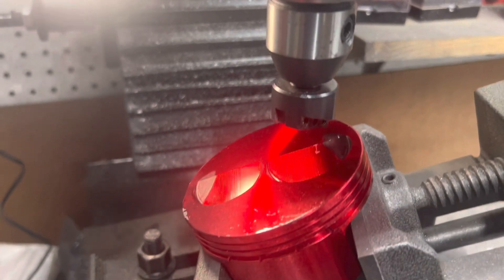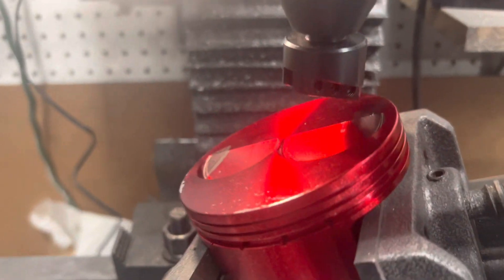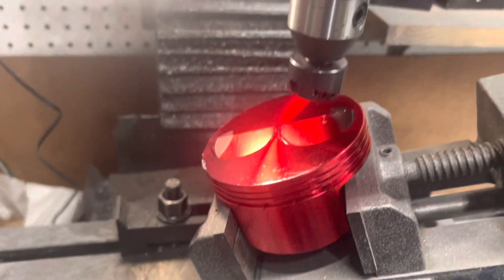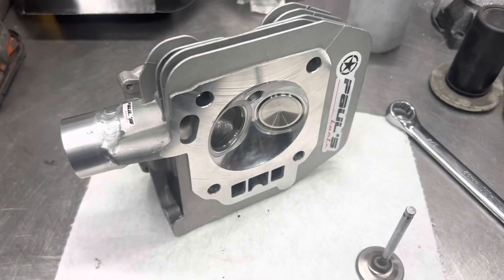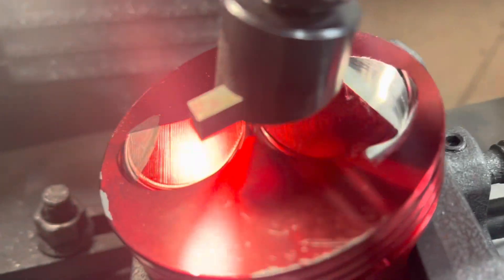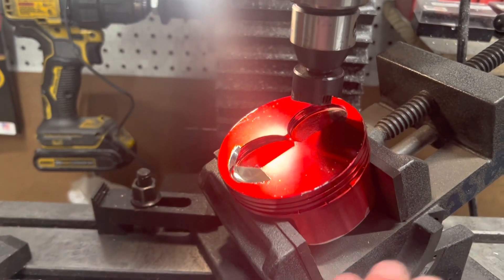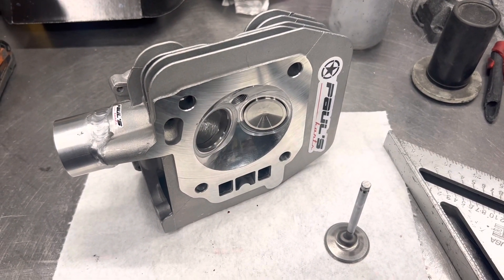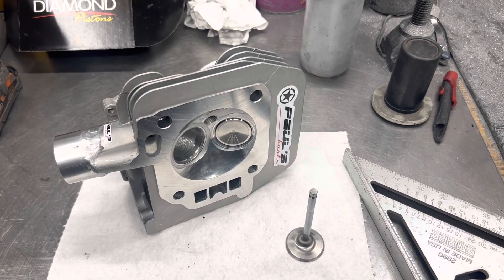Predator hemi head piston modification for increased performance applications. Paulkarts.com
Paulskarts.com

Piston compound mill cuts for valve reliefs. Piston modified for hemi head cantered valves and more lift capability.